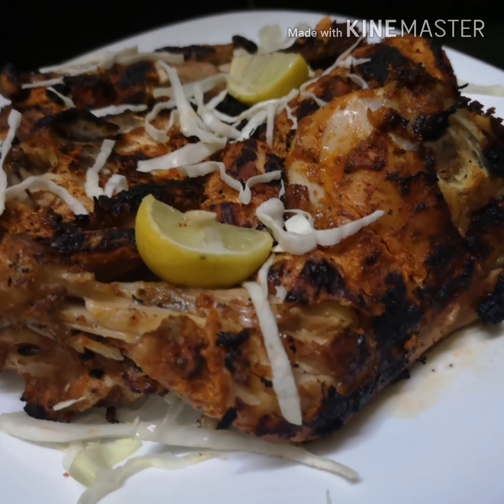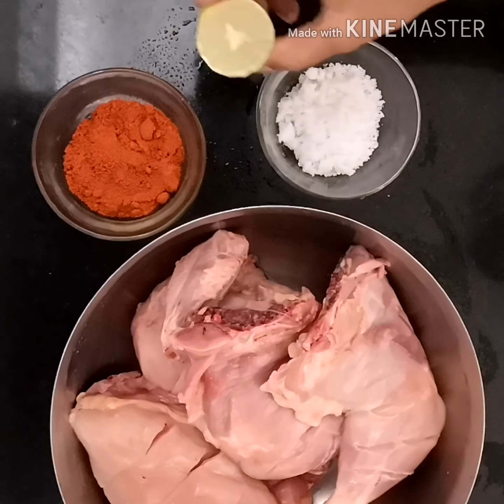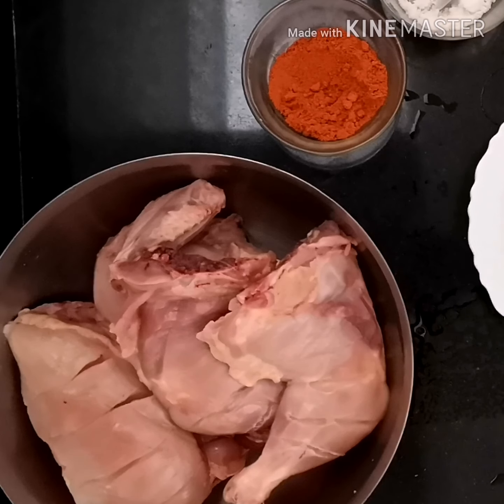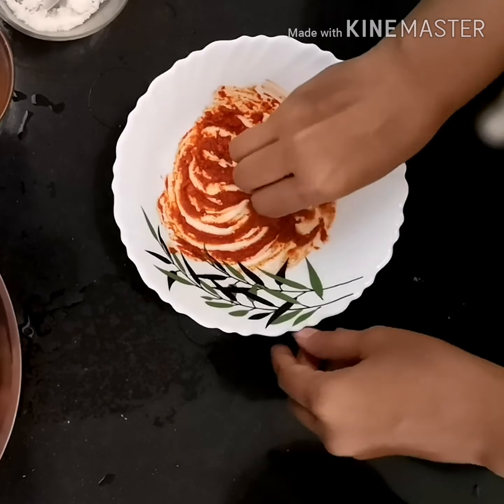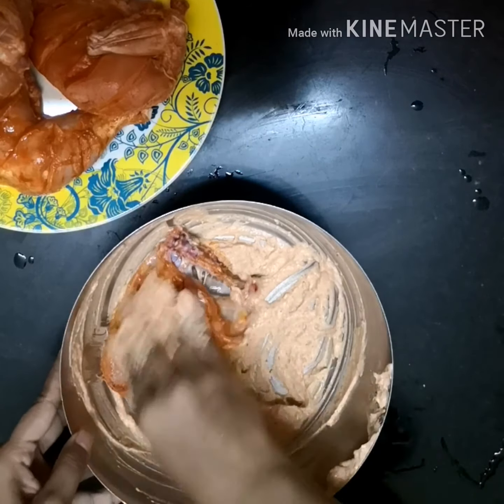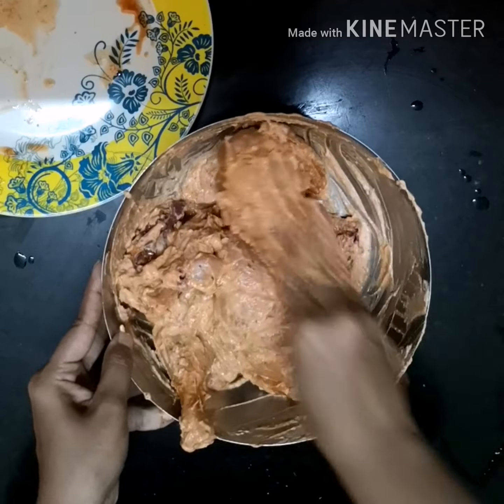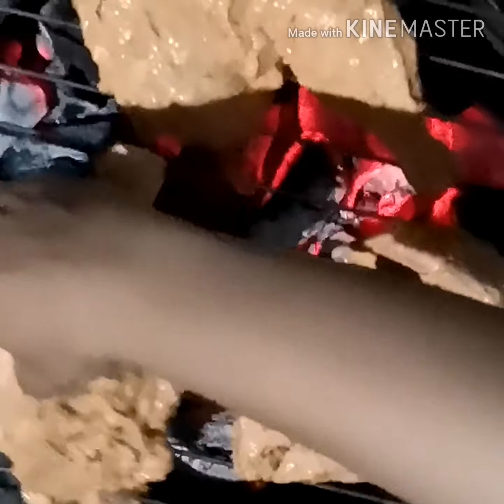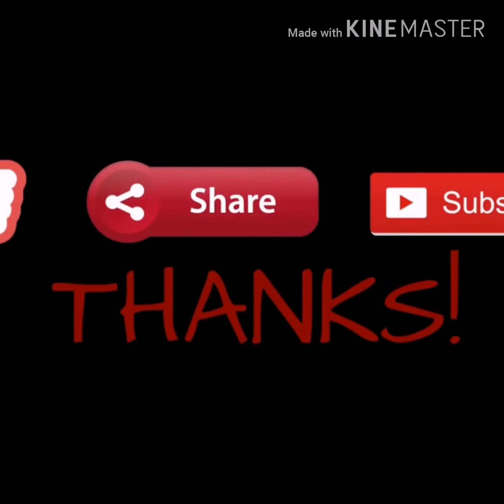Tandoori chicken recipe||chicken tandoori without tandoor or oven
Delicious tandoori chicken recipe

Ingredients

Chicken
Chillypwdr-1tsp
Lemon-1/2 tsp

Marinate chicken and rest for 30 mins

Second marination

Hung curd-1/2 cup
Chillypwdr-1 tsp
Pepper pwdr-1 tsp
Kasurimethi powdr-1 tsp
Gingergarlic paste -1 1/2 tsp

Marinate andvrest for atleast 2 hrs...refrigerating overnight is best for more taste. grill the chicken...